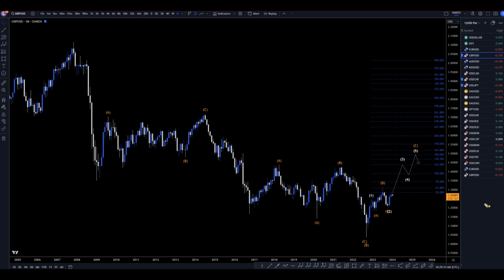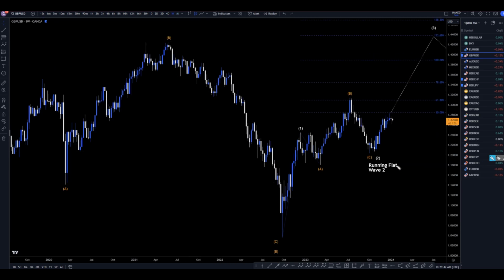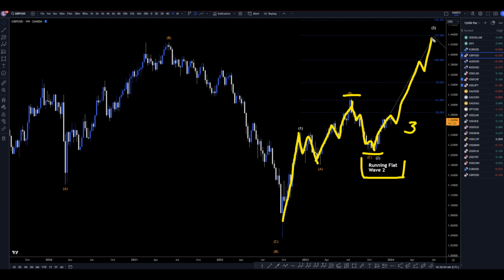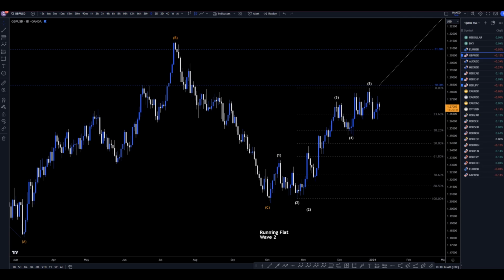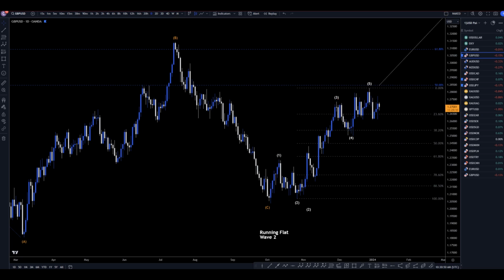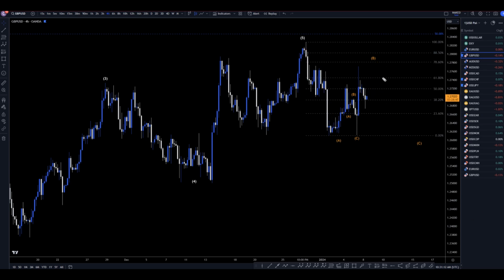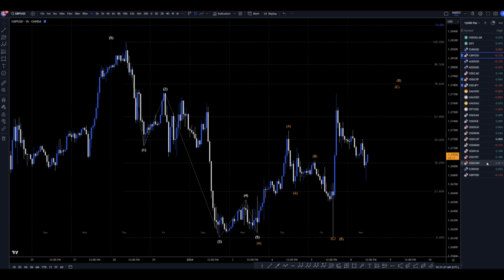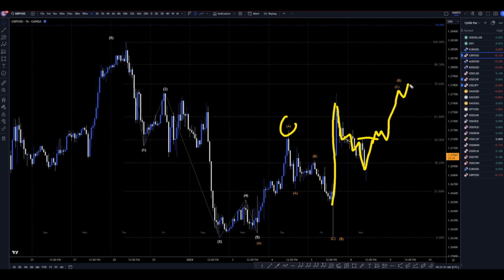Latest GBPUSD Forecast and Elliot Wave Technical Analysis for January 8, 2024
This video is about GBP/USD Trading Strategy: Latest Forecast and Analysis for January 8, 2024.

👉USDCAD Forecast & Technical Analysis January 8, 2024, GBP USD